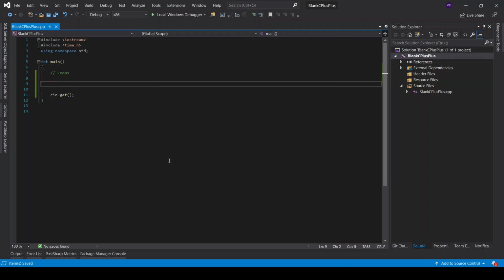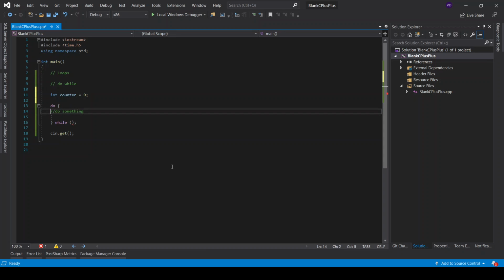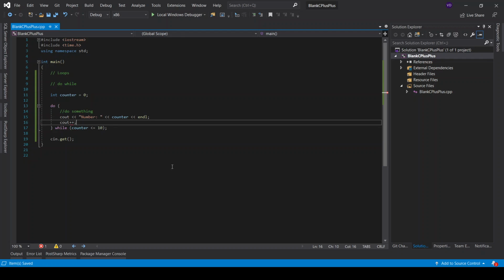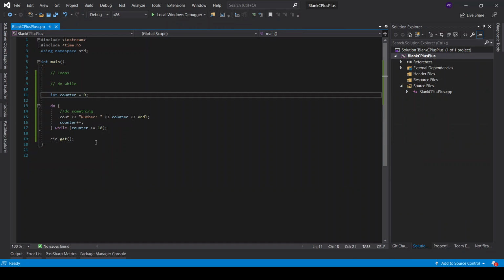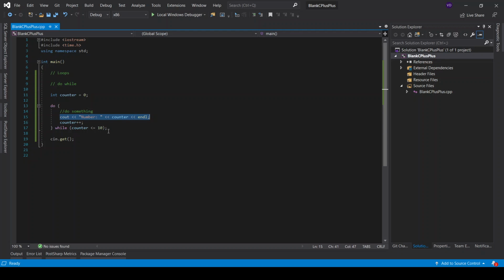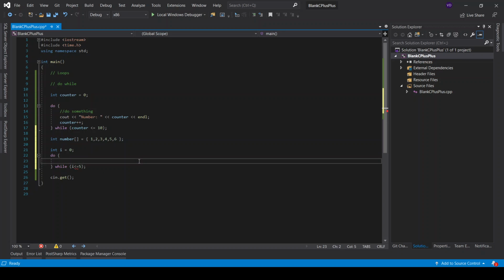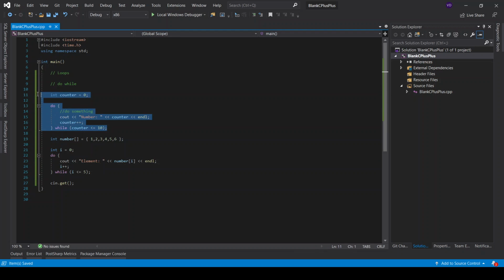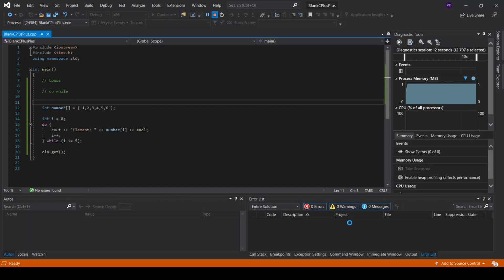21 C++ Do While loop